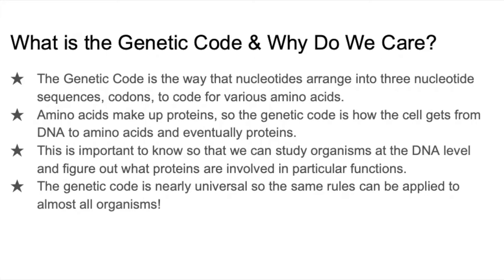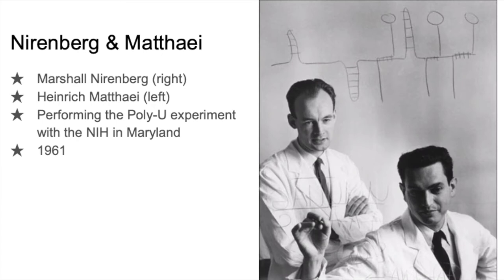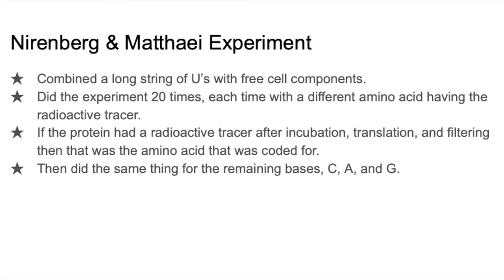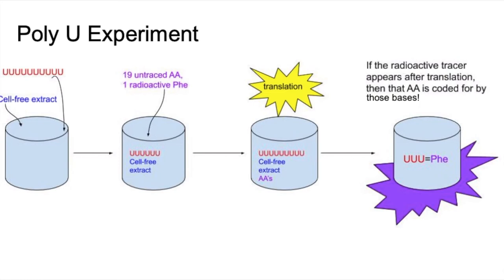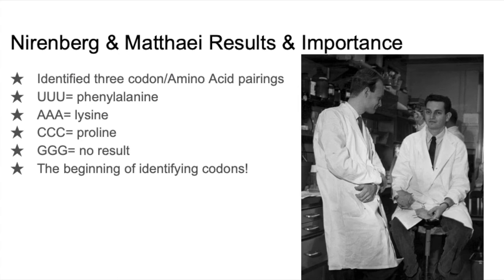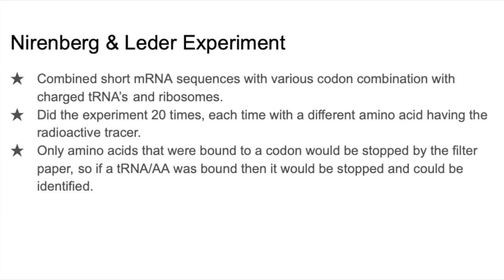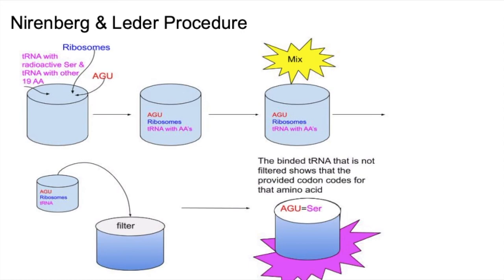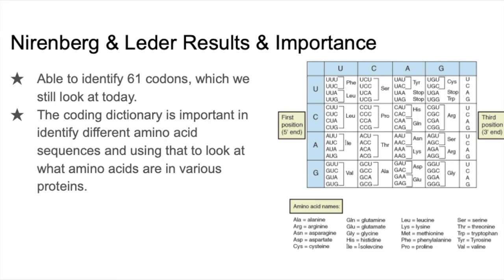GN 311 Video 3-2B Larsan Czoty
References:
As well as the slides from class.